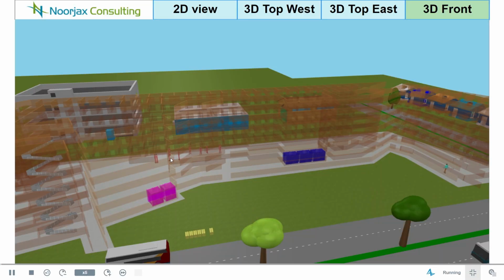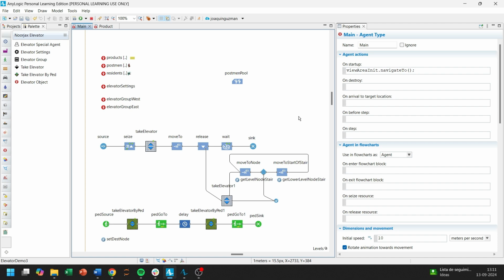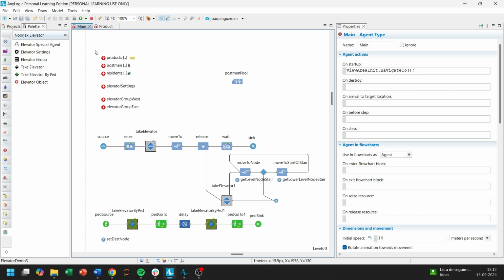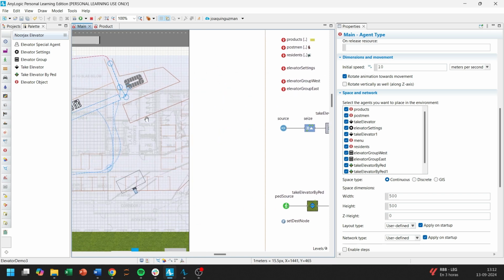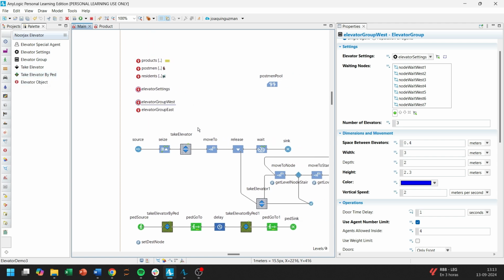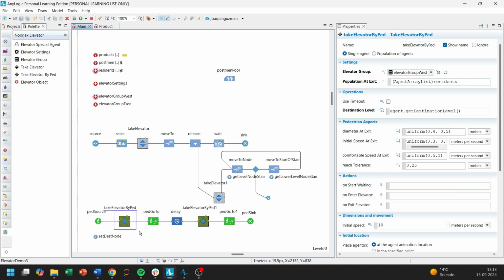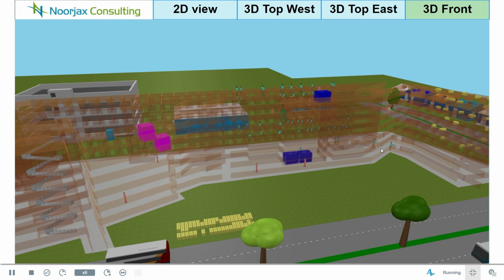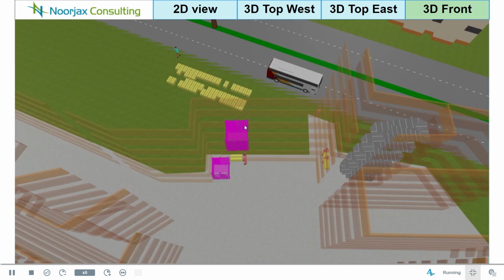Demo for the New Elevator Group Library for AnyLogic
An elevator library you can use with the process modeling library normal agents and resources and with pedestrians too.